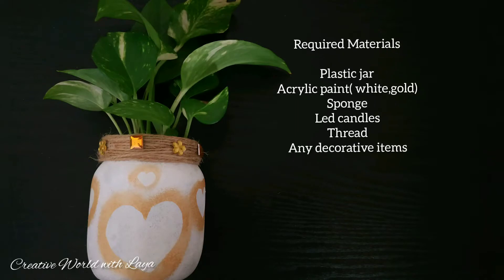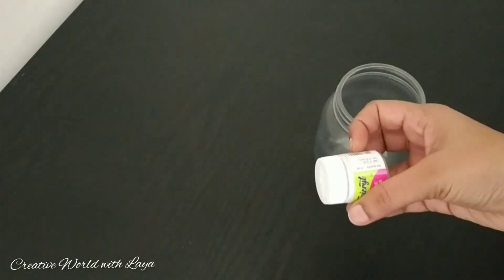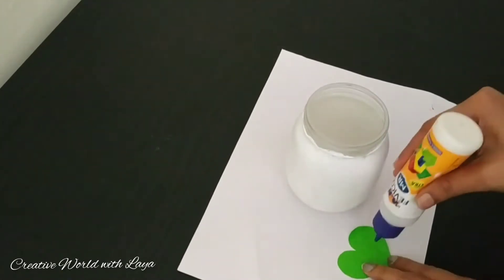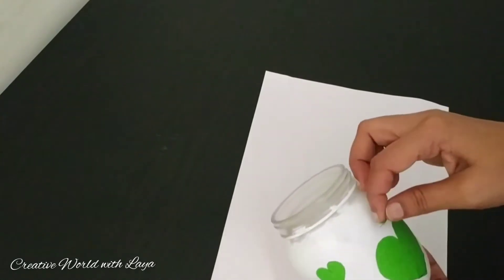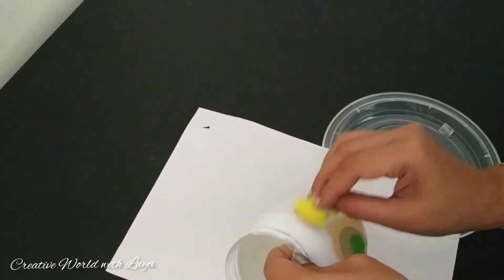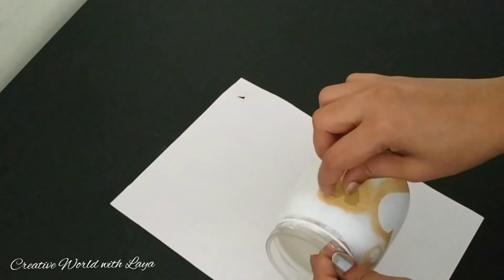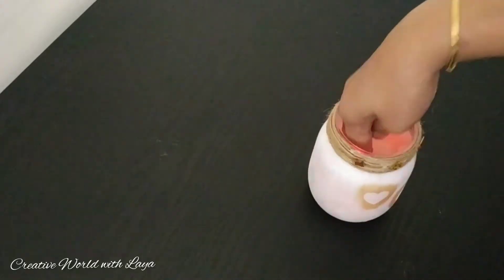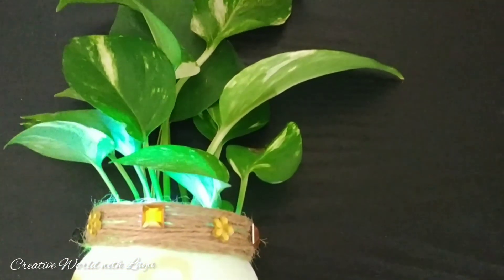Easy Bottle Art#plastic bottle recycling#bottle art# painting on jar# best out of waste#diy# EP:54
Most of the people use glass jar instead of plastic jar..Recently everyone is making craft on bottle.So I tried a heart design on my plastic jar with easy step that everyone can do..
You can check my bottle crafts in my channel

Musician: @iksonofficial